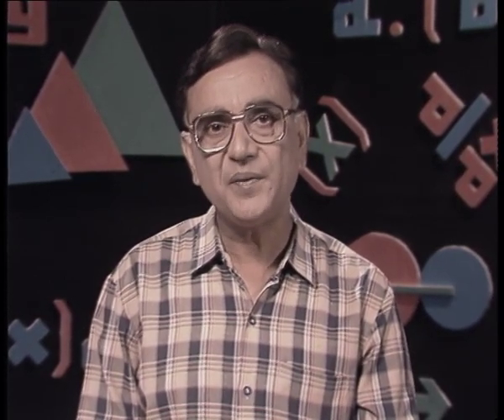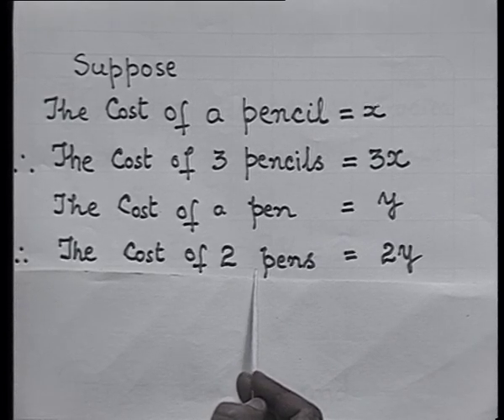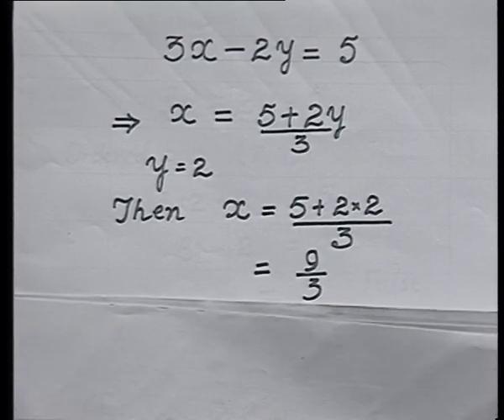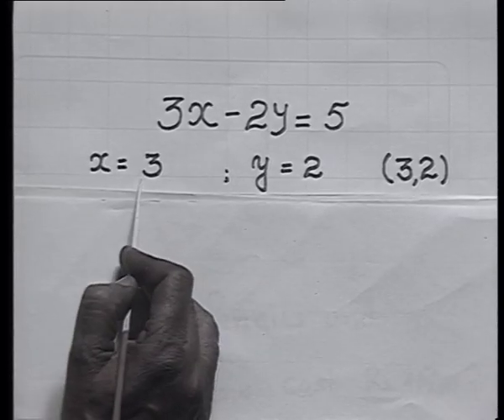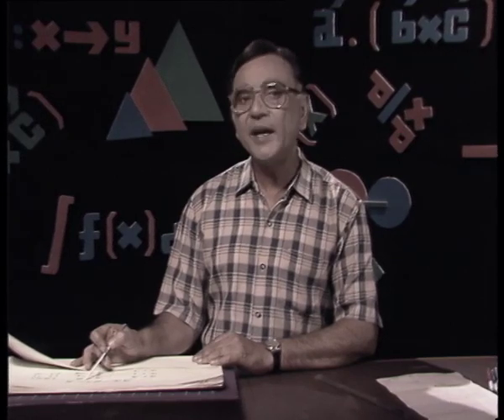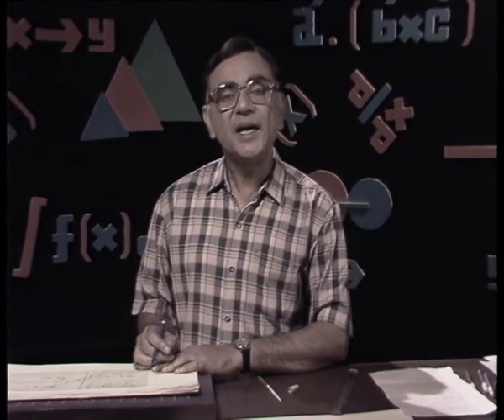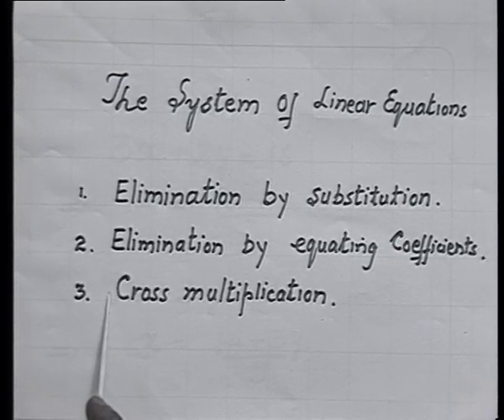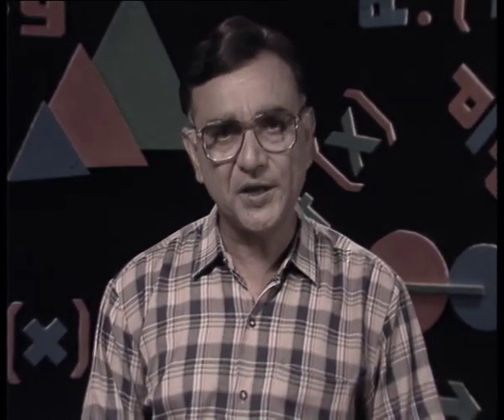Graphical Method solution and Algebraic method of Pair of Linear equation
Graphical Method  solution and Algebraic method of Pair of Linear equation in Two Variables